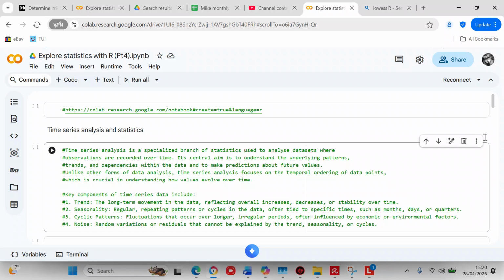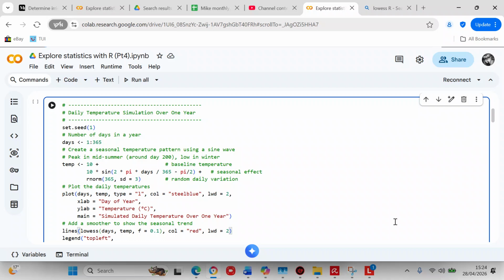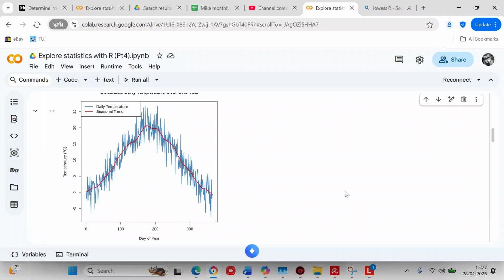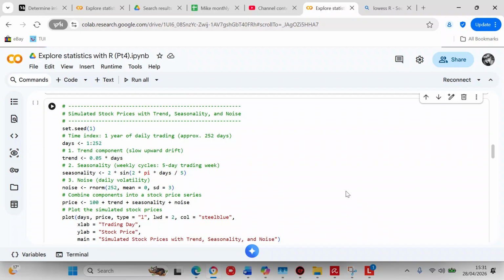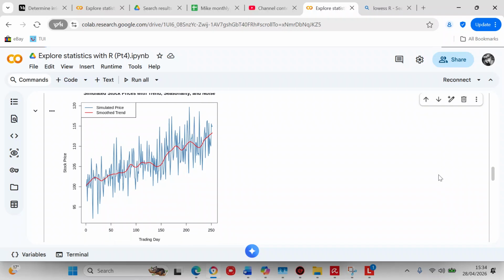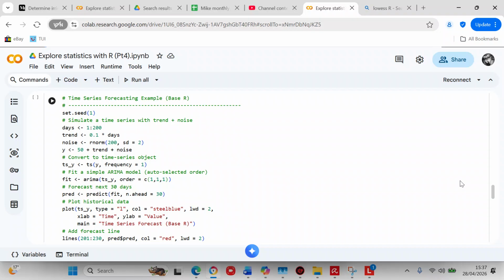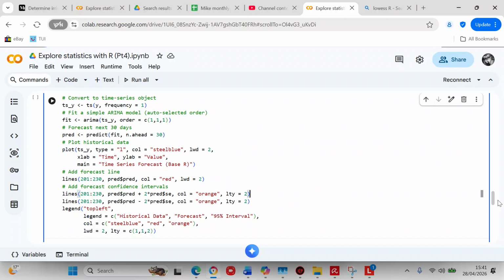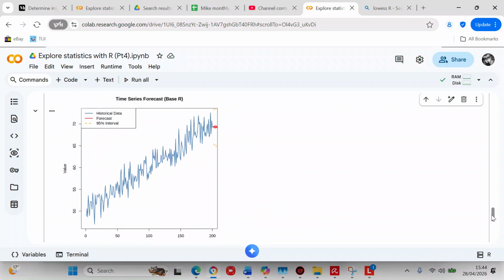Intro to time series analysis and forecasting in R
In this video I introduce the viewer to the concept of time series analysis and forecasting using the following components:-
1. trend
2. seasonality
3. cyclic patterns
4. noise